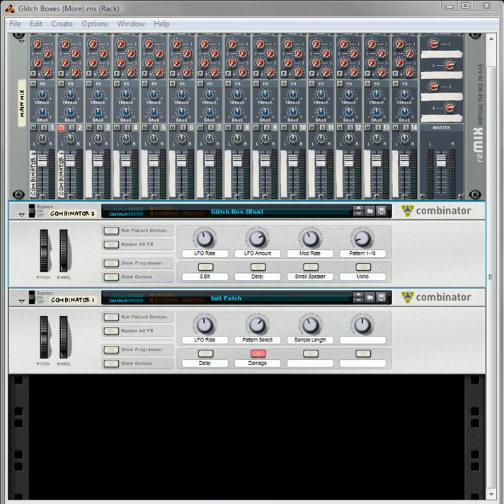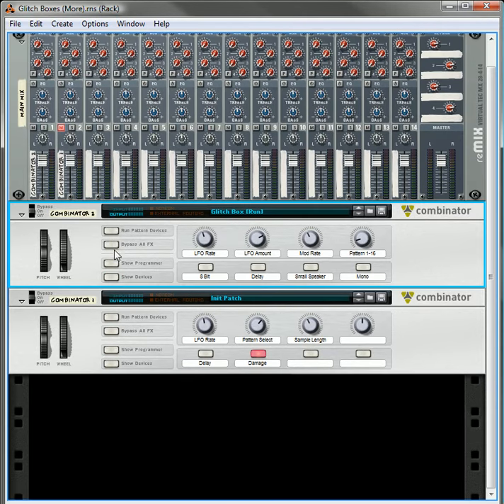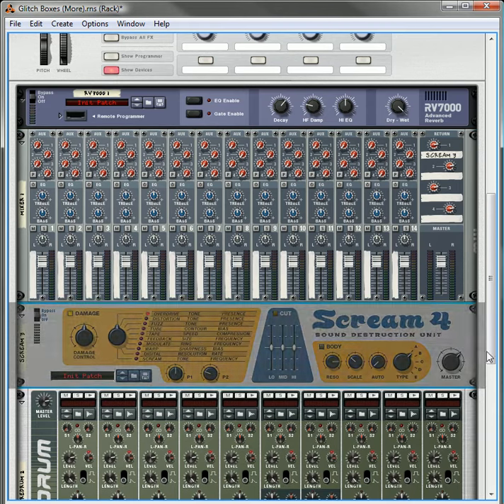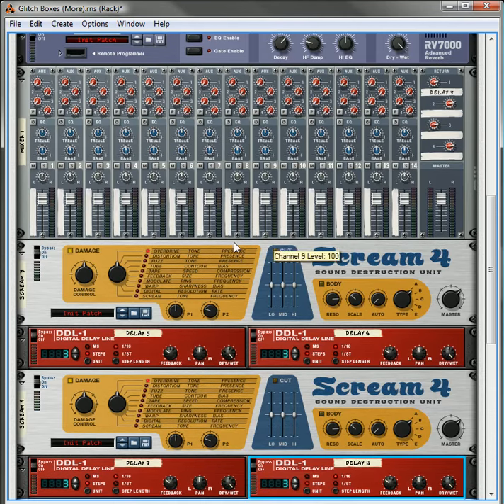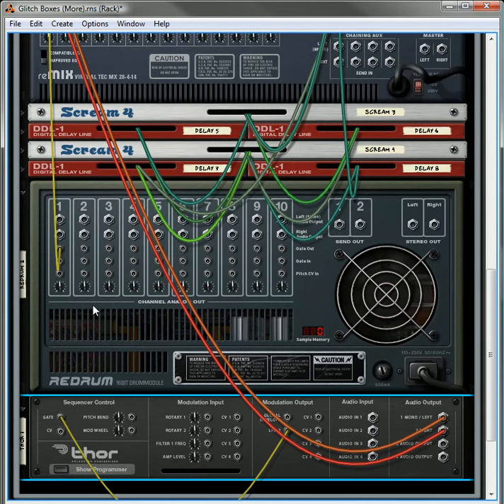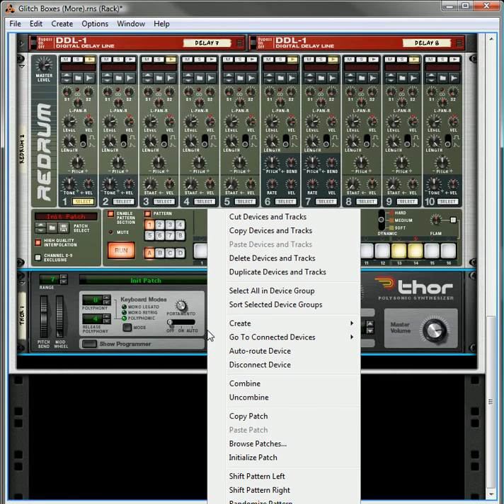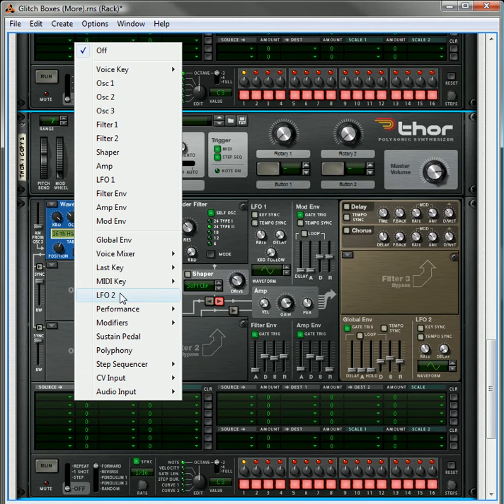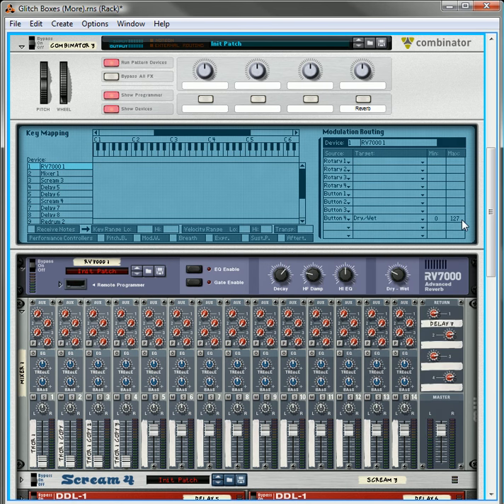Building a Glitch Box (Part 1)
This video shows you how to create a Glitch Box in Reason 4 and up using a Mixer, Redrum, and a few Thor devices, along with some effects. Who doesn't like a good IDM drum Kit. Here's how to build one.